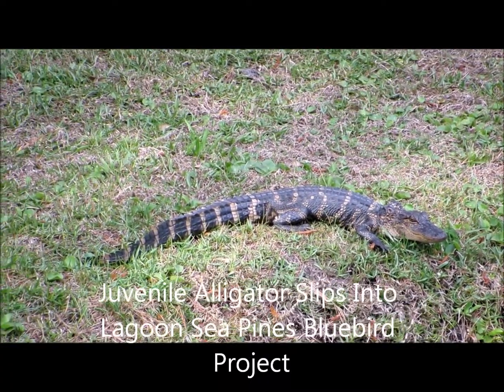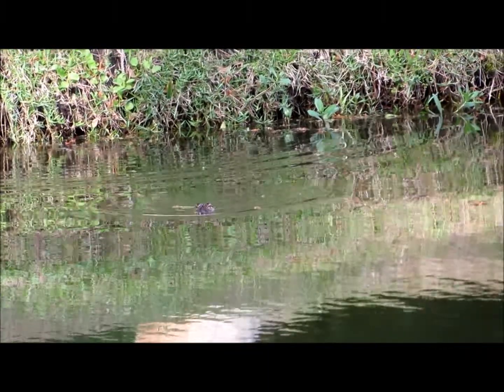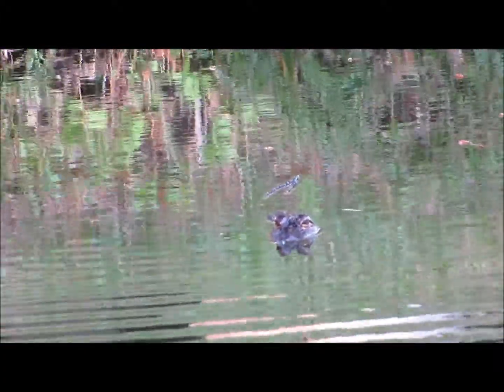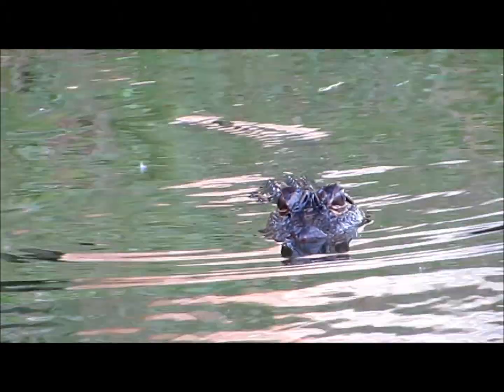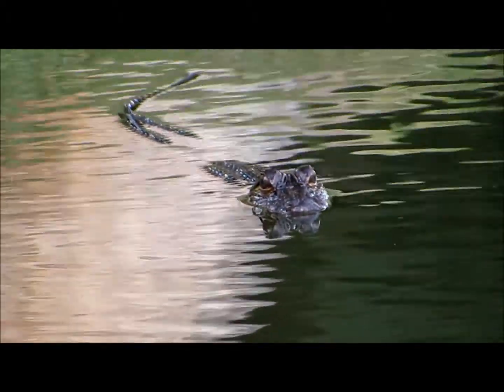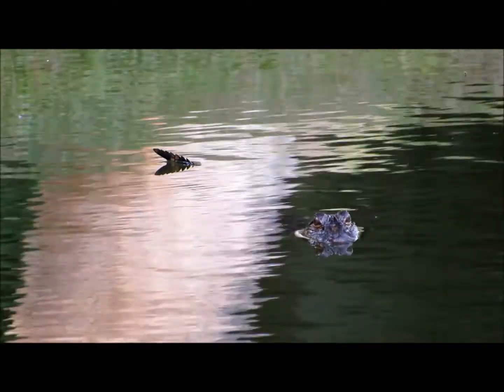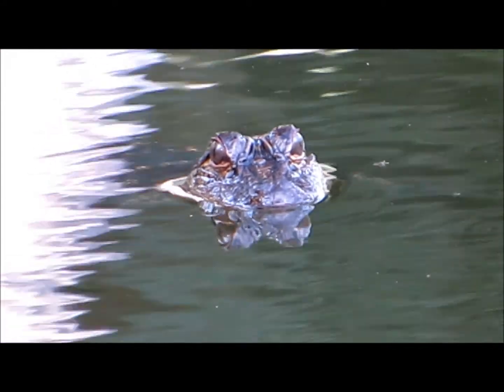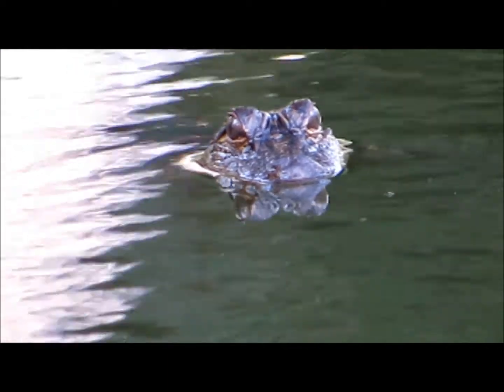Juvenile Alligator Slips Into Lagoon Sea Pines Bluebird Project